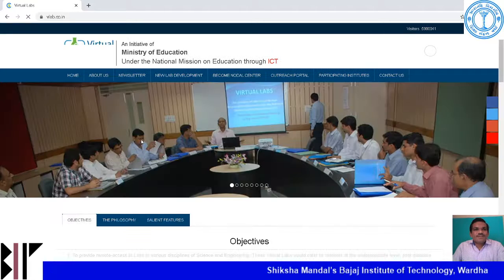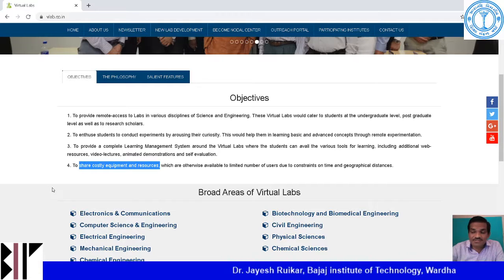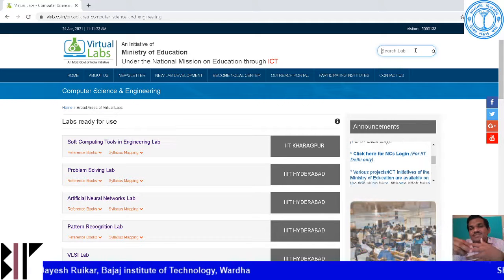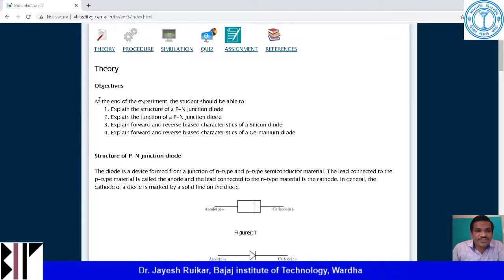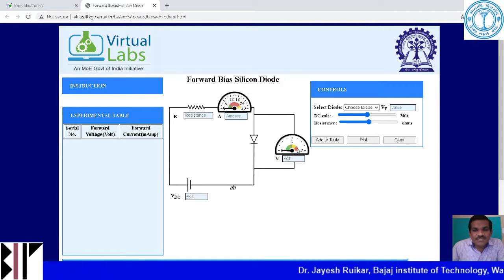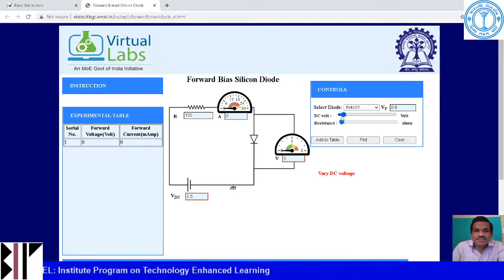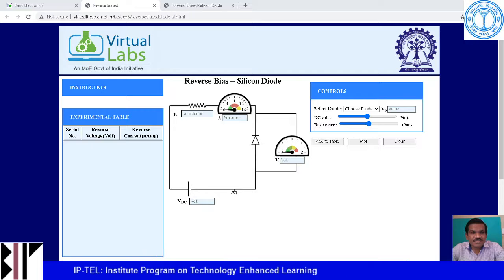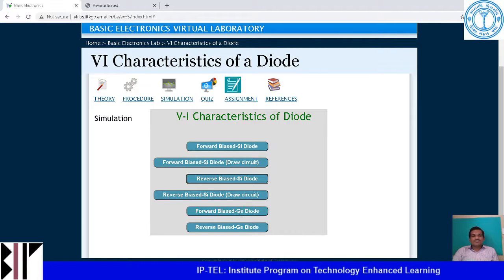Lab 1 (Virtual Lab): Volt-Ampere (V-I) Characteristic of Diode.